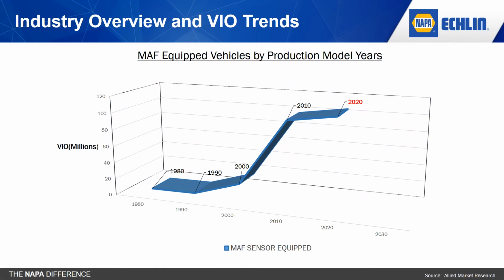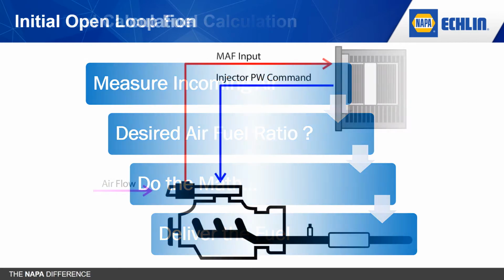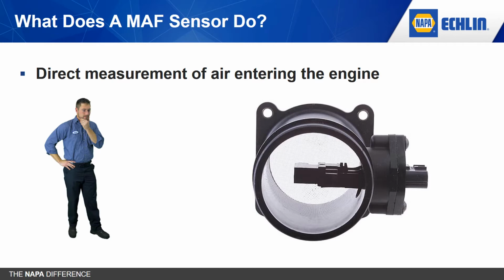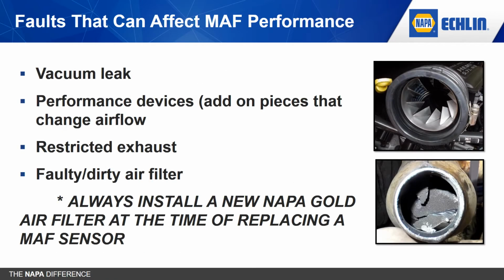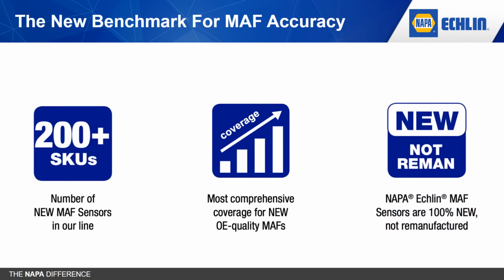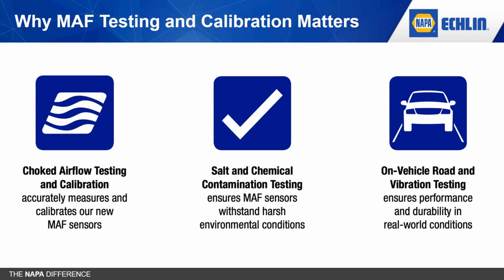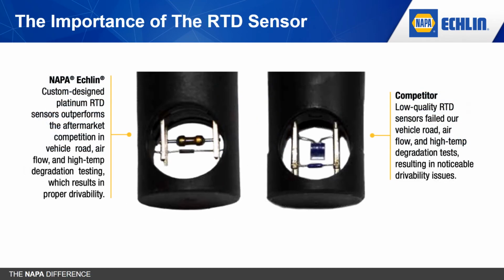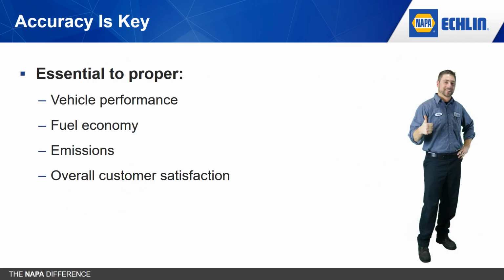Selling NAPA Echlin Mass Airflow Sensors